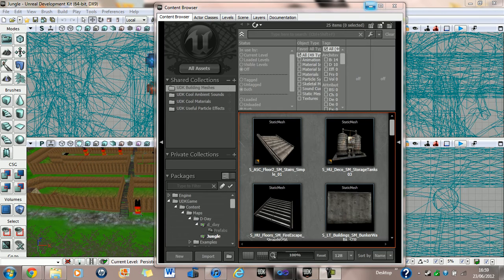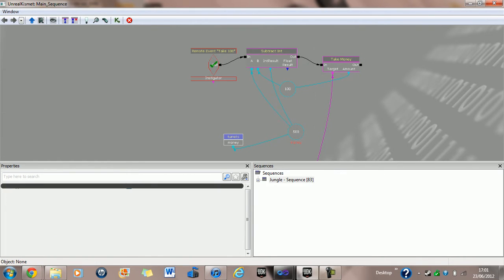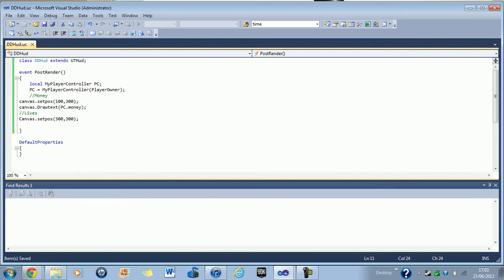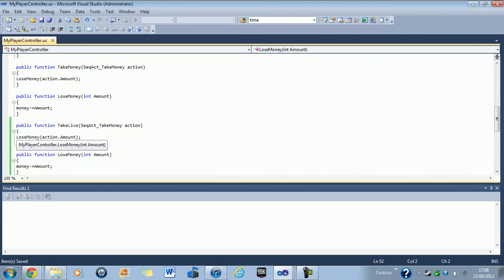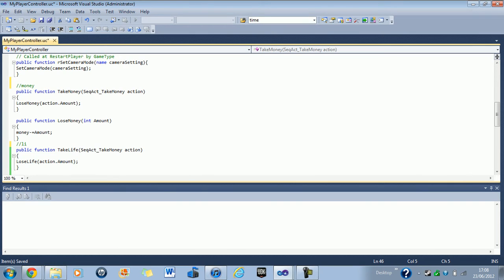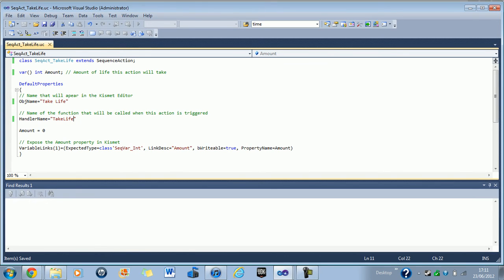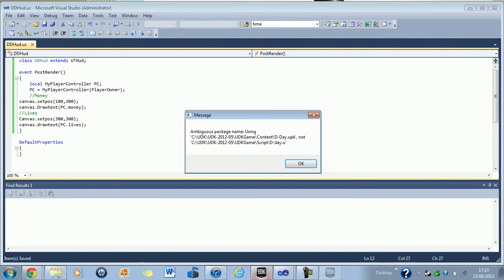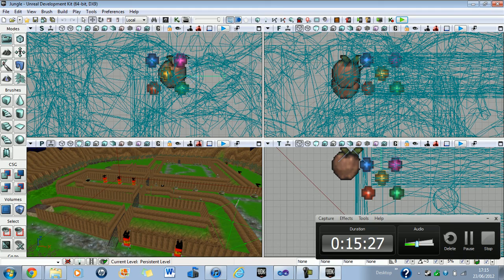Displaying a kismet variable on your HUD in UDK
Displaying a kismet variable on your HUD in UDK: i show you the basics of altering an Unreal script variable in kismet. I use the example of lives and money but you can use anything you want!